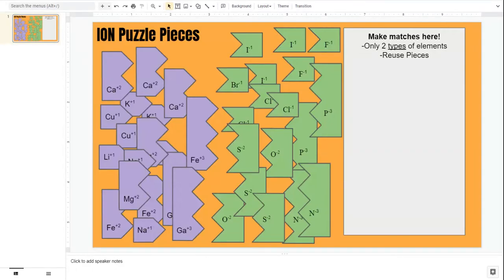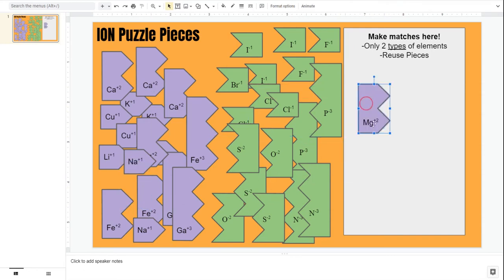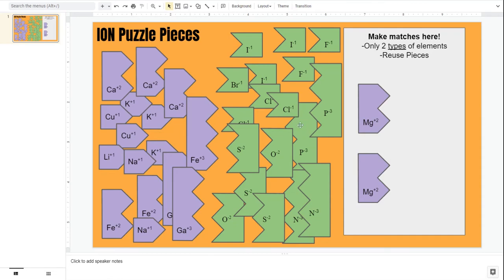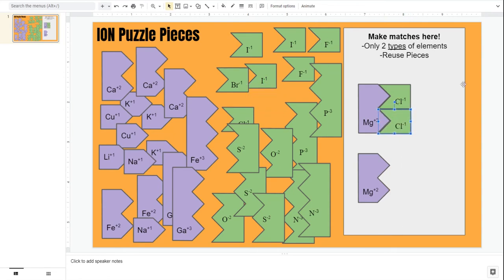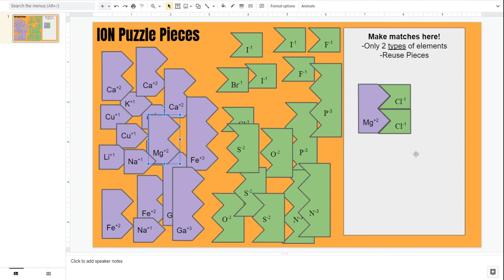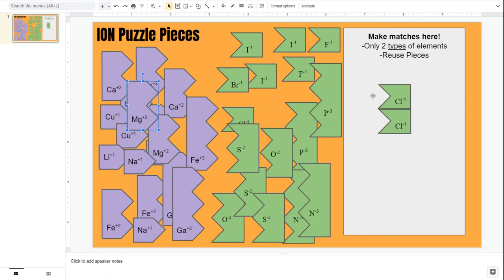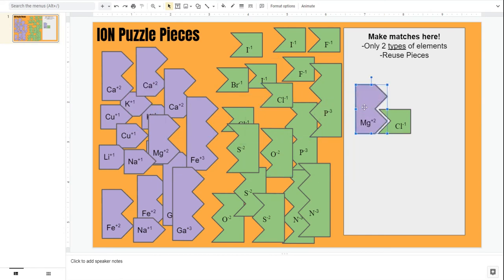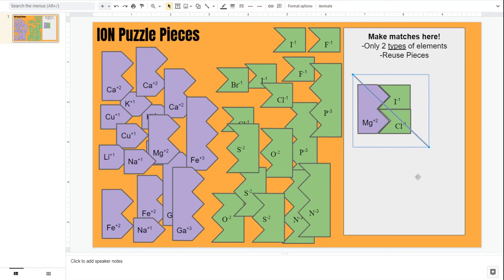Tutorial: Ion Puzzle Activity